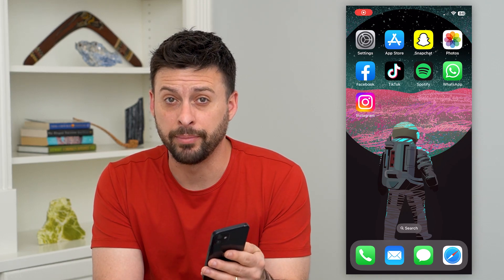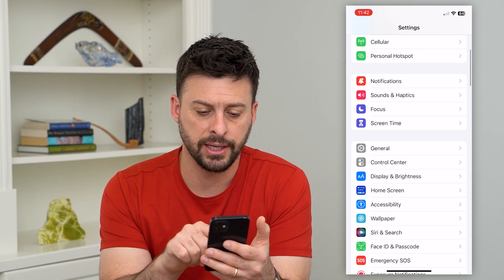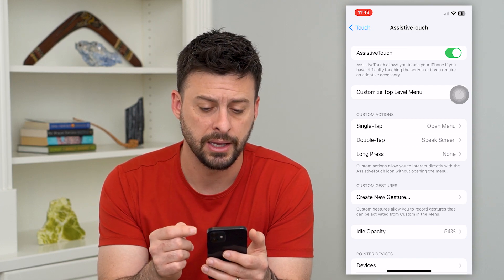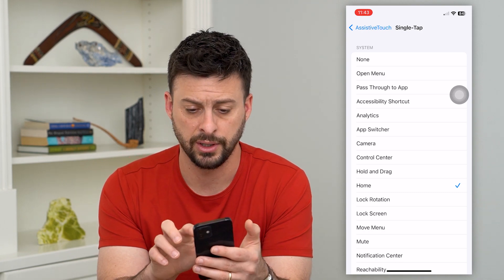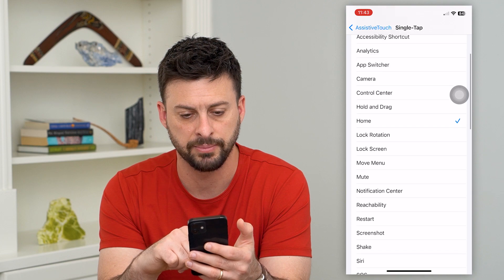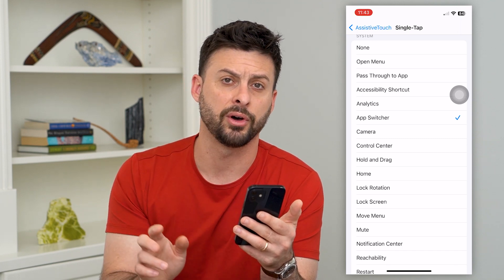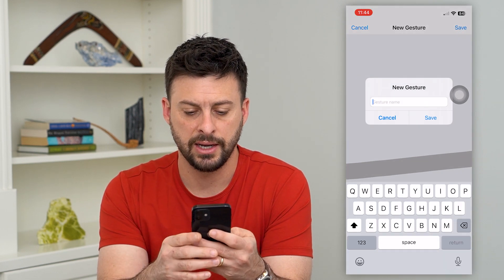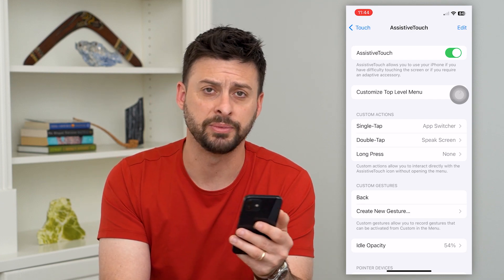How To Add A Back Button On iPhone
Here's how you can add a back button on your iPhone screen if you want to just tap to go back to the previous screen.